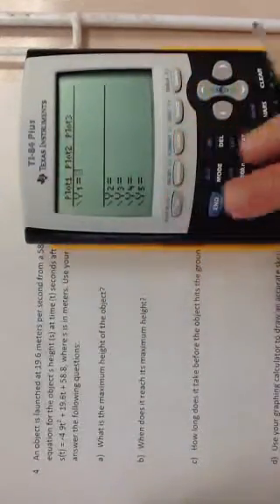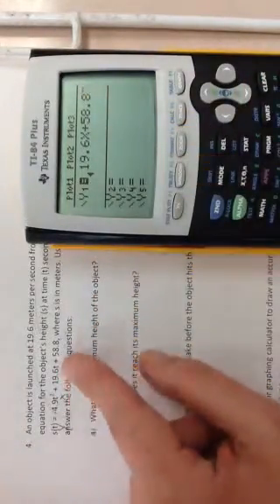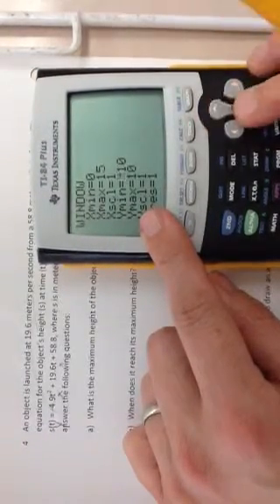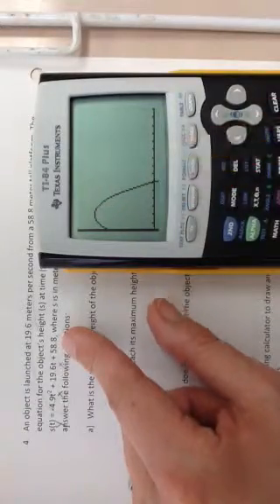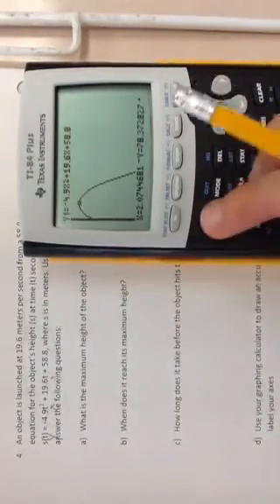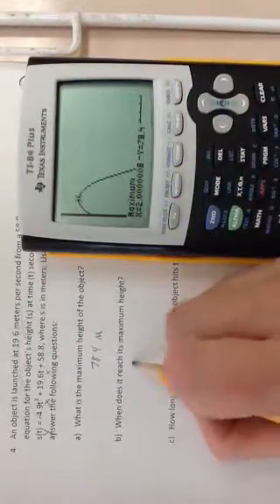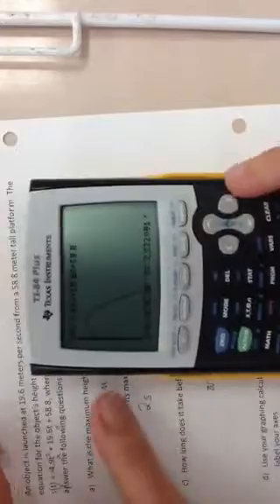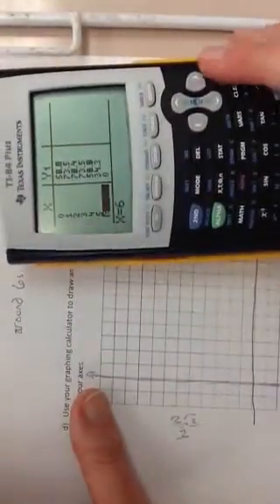test review part II #4